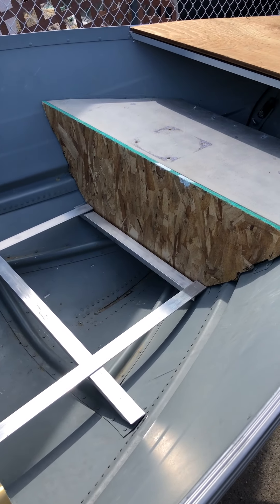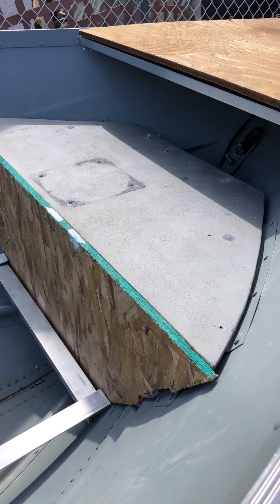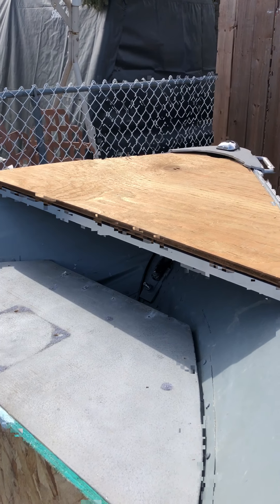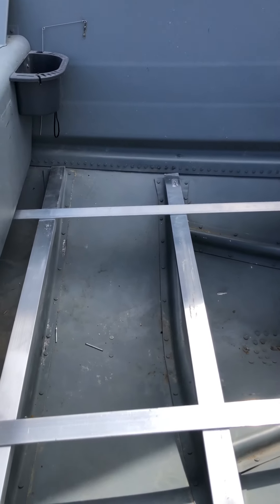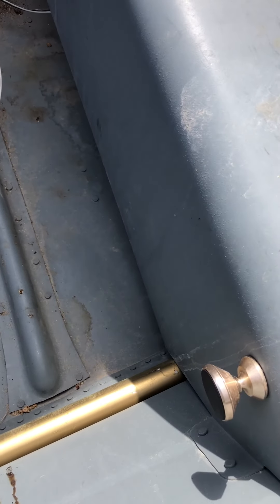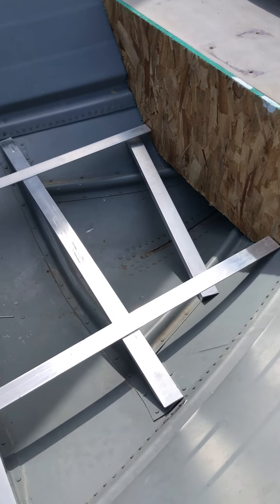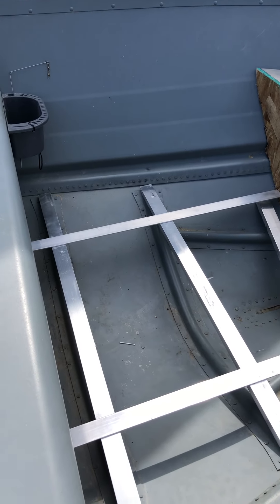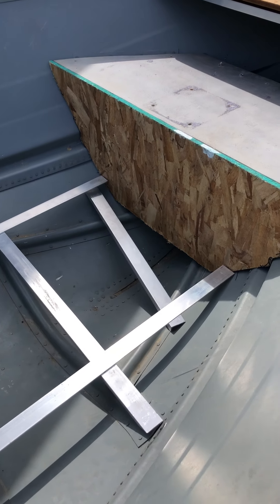Bow correction and floor explanation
Basically an overview of the dry fit placement if the bow plate. Mistake #1